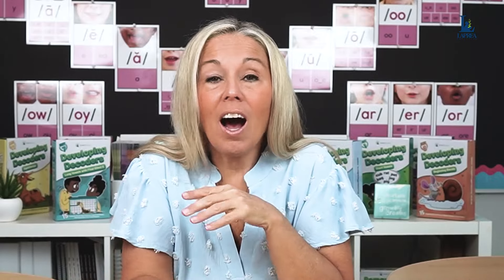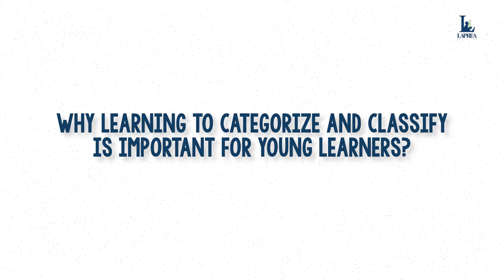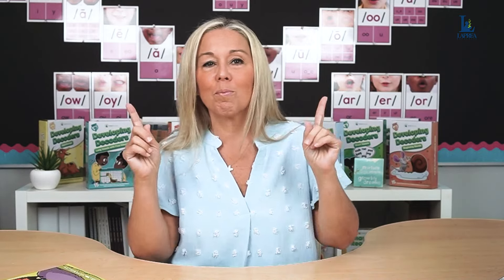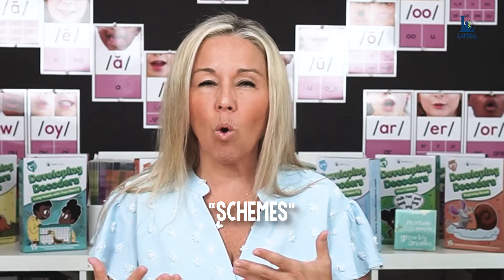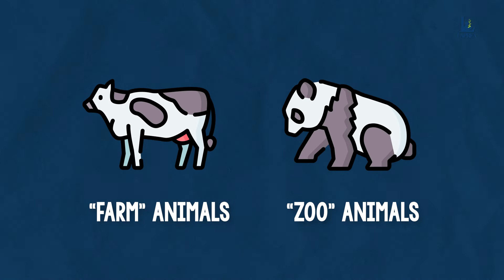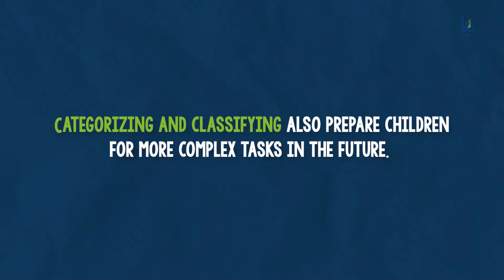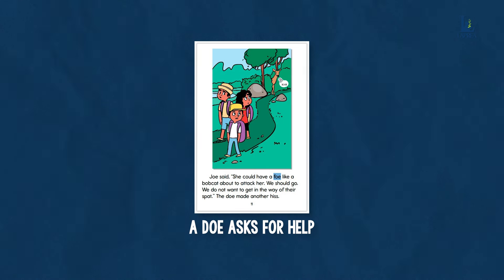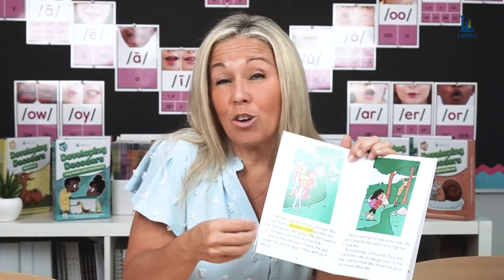Language Structures Understanding Semantics Part 5: Categorization and Classification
Welcome back to our video series on language structures. This summer series is all about Scarborough's Reading Rope and how to implement the upper stands into your classroom instruction.

I’m Anna DiGilio, and in this video, we will explore how to address categorization and classification in the classroom to strengthen semantics. If you have not watched my video, “Understanding Semantics,” be sure to go back to that video and watch it first. It lays the foundation necessary to dive into these videos that focus on individual activities. Now, let’s jump in!

One important aspect of understanding semantics is understanding the skill of categorization and classification. The concept of categorizing and classifying is simple: it is what we’re doing when we organize things into groups based on how they are alike or different. This might seem simple, but it's a critical foundational skill that helps children make sense of the world around them.

If you're looking for a comprehensive, explicit and systematic literacy curriculum that addresses not just Language Structures, but all strands of Scarborough's Reading Rope, I urge you to check out Structured Literacy with E.A.S.E for grades K-4.

Structured Literacy with E.A.S.E. is a tier 1 program with tier 2 support and is aligned to the Science of Reading Research.